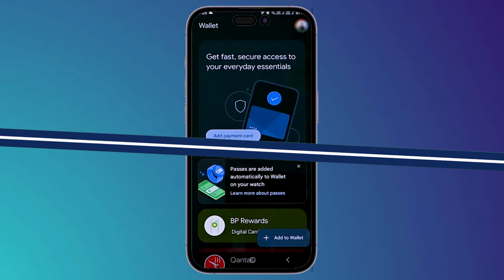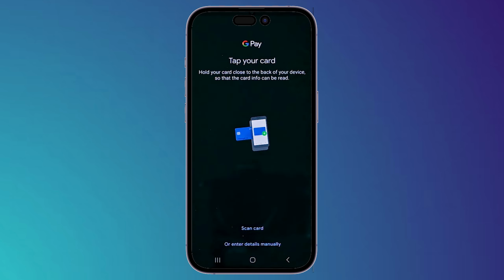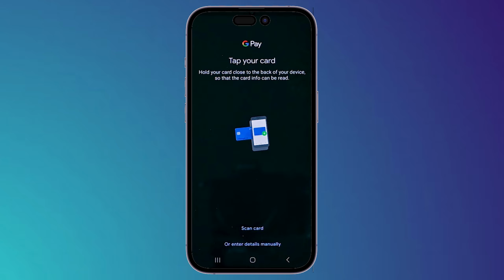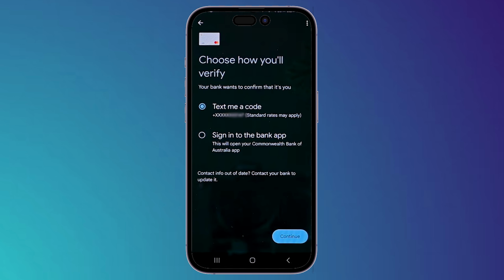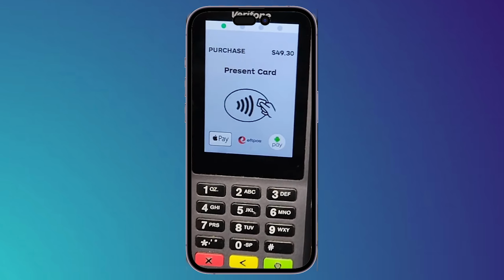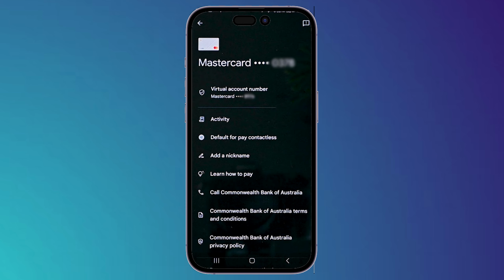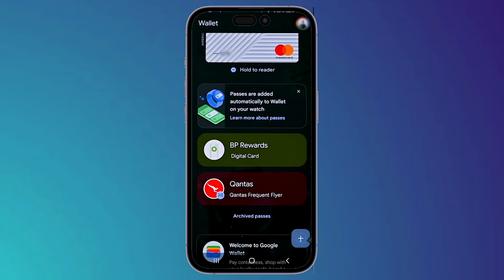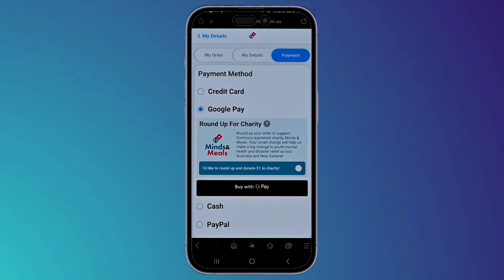How To Use Google Wallet In 2025 | Google Wallet Tutorial